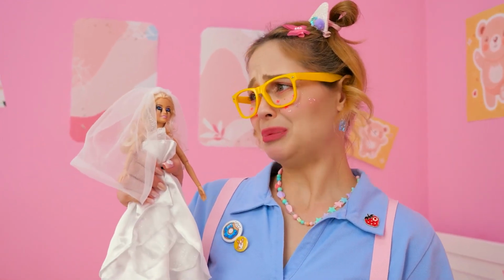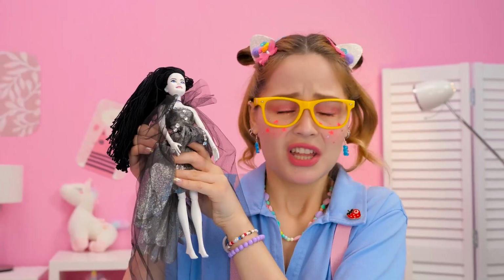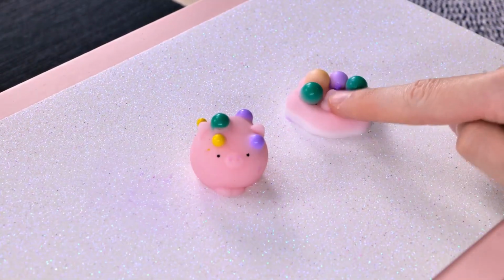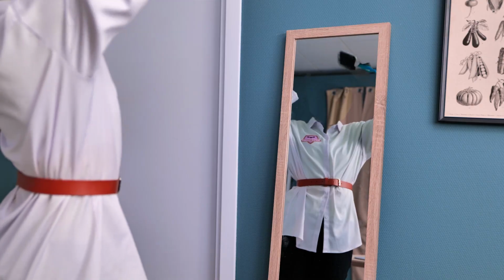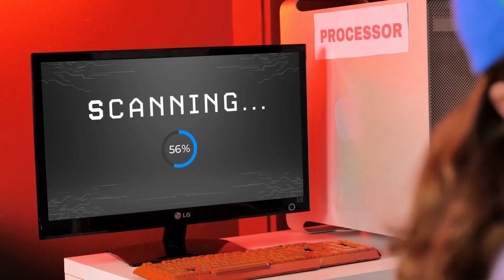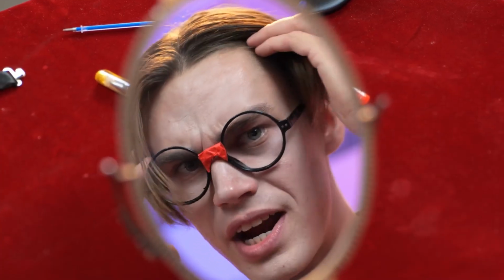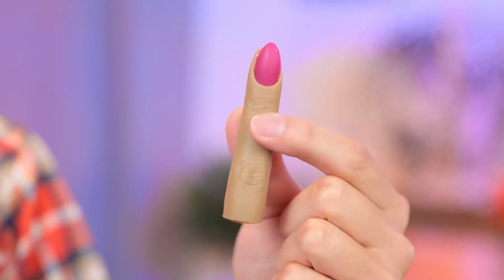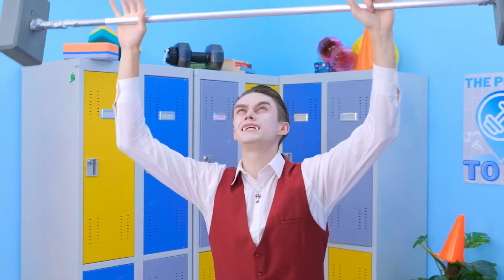Ken Loves Vampire Bride More! *EMOTIONAL* Barbie Needs to Get Revenge!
Dive into the dramatic world of love and revenge in our latest video! When Ken falls for a vampire bride, Barbie isn't just sitting back. Watch as she embarks on a journey filled with twists, turns, and a whole lot of emotions. 😢💥 From heartbreak to an epic comeback, Barbie's quest for revenge is nothing short of a rollercoaster. Will she win back Ken's heart, or is the vampire bride's charm too strong? Join us to witness the emotional saga unfold!